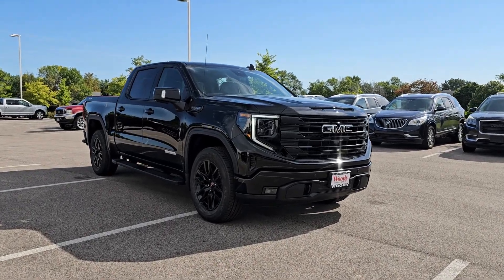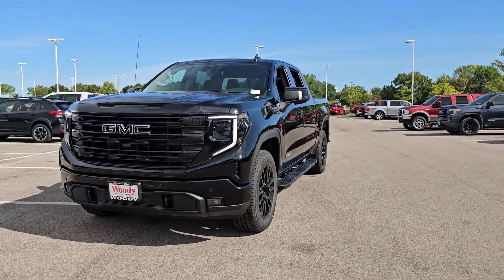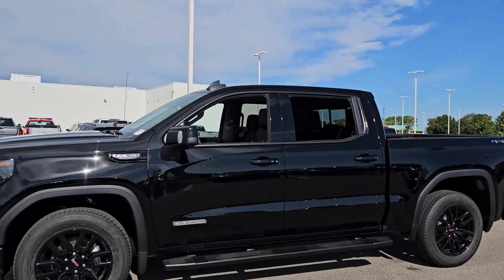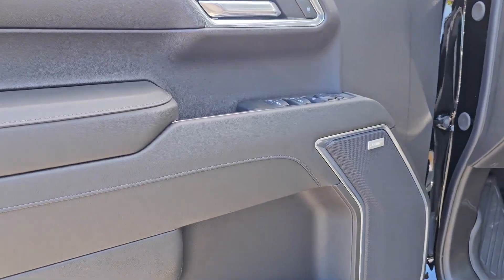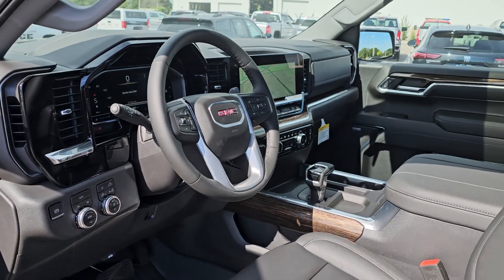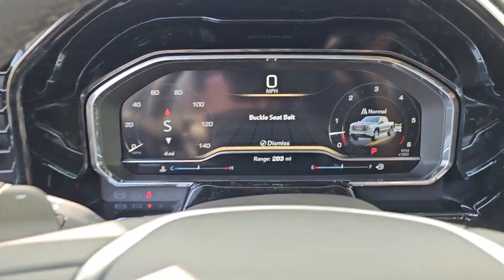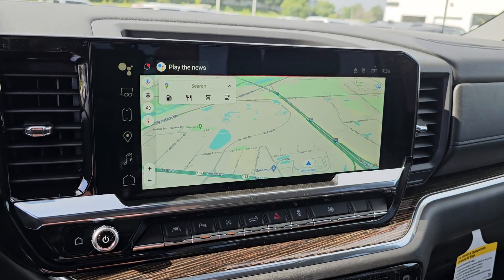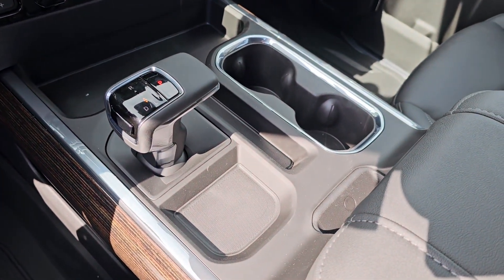2024 GMC Sierra_1500 Elevation Gurnee, Libertyville, Northbrook, Kenosha, Waukegan IL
New 2024 GMC Sierra_1500 Elevation available at Woody Buick GMC of Gurnee located in 5589 Northridge Dr, Gurnee, IL, 60031.
Stock#: G00789 - VIN#: 3GTUUCED6RG431633

Your next car could be the  2024  GMC Sierra. Enjoy a view of this hard-working, boldly styled, GMC Sierra, the full-size pickup available with a range of powertrains and options designed to prioritize the capabilities you've been looking for. These are just some of the great options this vehicle comes with: Heated Steering Wheel
, Wireless Apple Carplay®/Android Auto®, Apple Carplay®/Android Auto®, Intelligent Auto on/off High Beams, Wireless Charging Station, Pre-Collision System, Keyless Entry, Heated Driver Seat, Sun/Moonroof, Navigation System. Serious strength blends with serene comfort in this modern-spirited Sierra. See for yourself when you take it out for a test drive. Our professional staff looks forward to giving you excellent service!